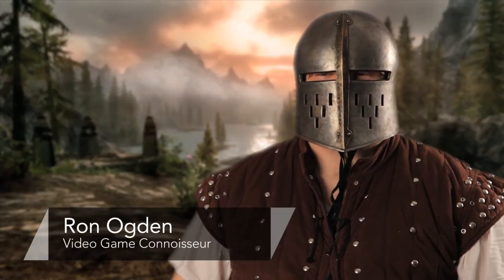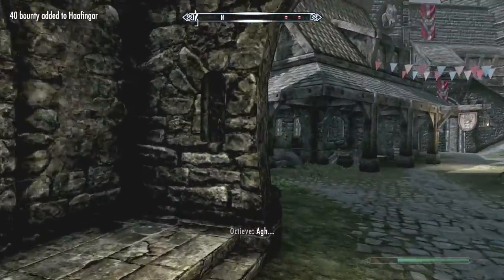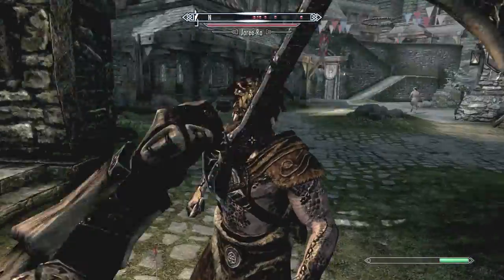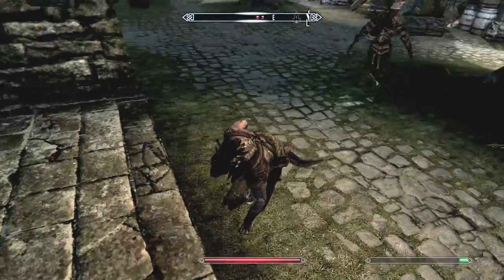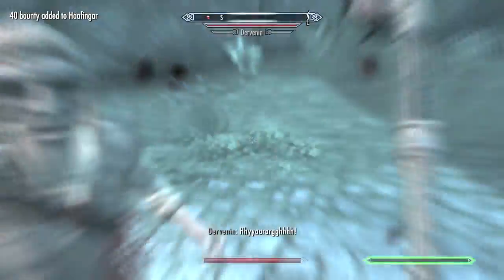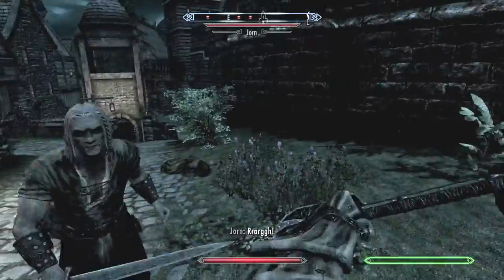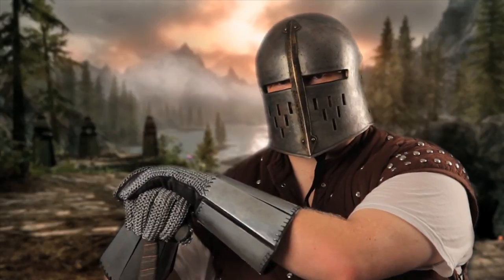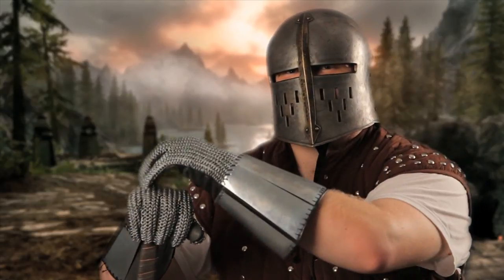How to Kill NPCs in "Skyrim" : Battling Through "Skyrim"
The acronym NPC, in video game terminology, stands for "non player character." Find out how to kill NPCs in "Skyrim" with help from a video games expert in this free video clip.

Series Description: You will fight a wide variety of different enemies in "Skyrim" including trolls, Yetis and more. Battle through "Skyrim" and claim your rightful place at the head of your own destiny with help from a video games expert in this free video series.